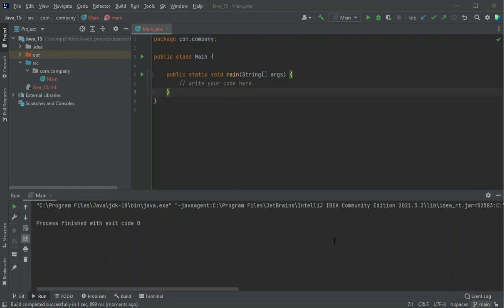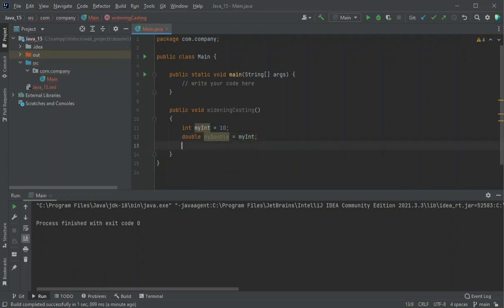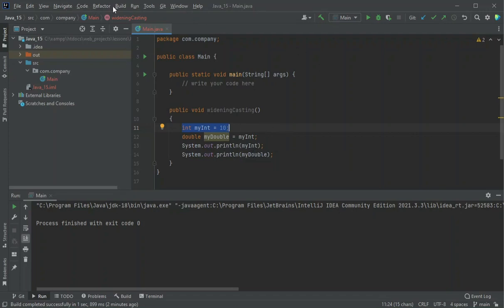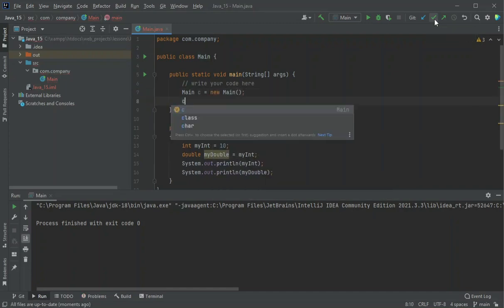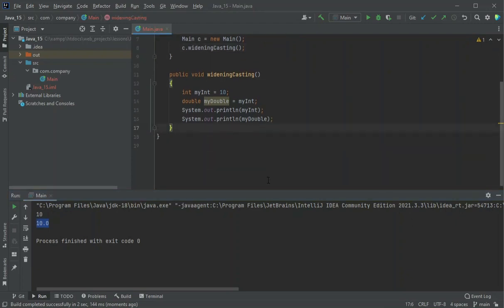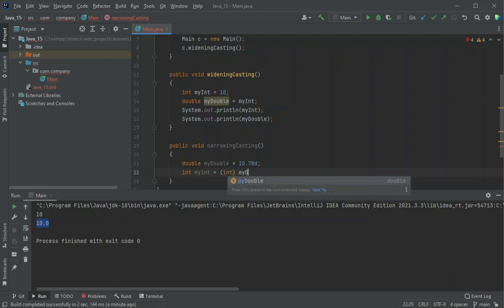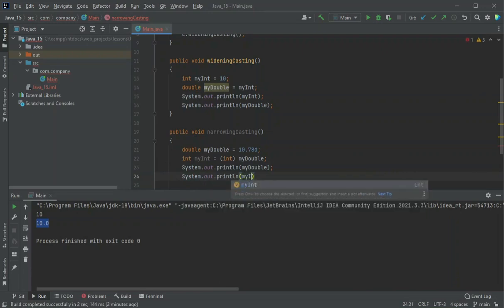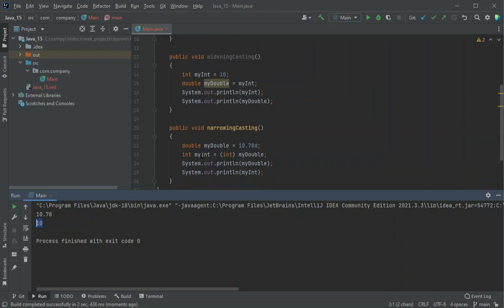PART 6 | TYPE CASTING IN JAVA | JAVA TUTORIALS